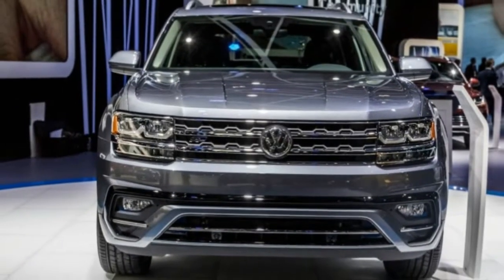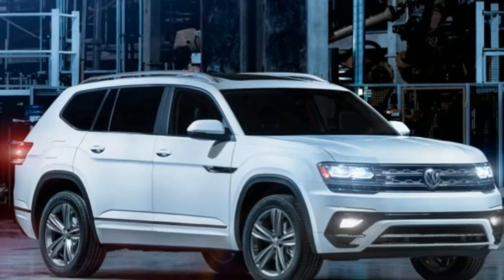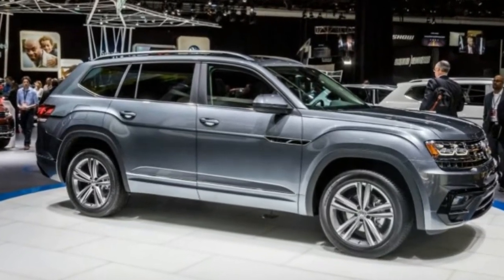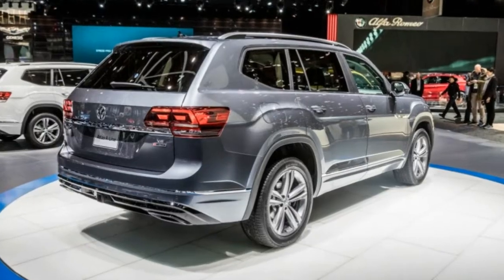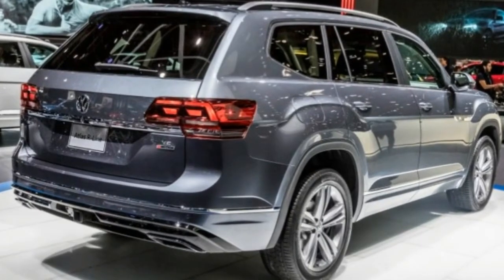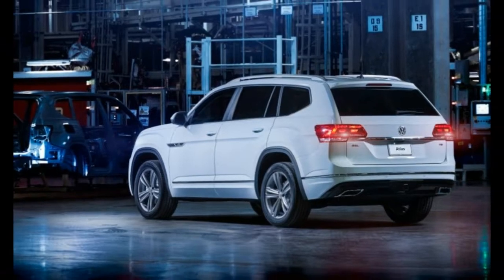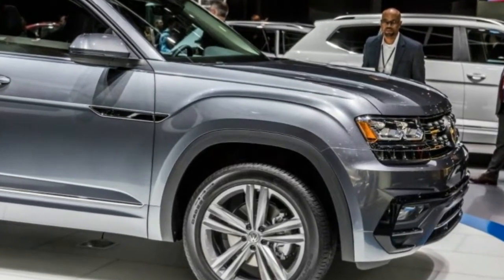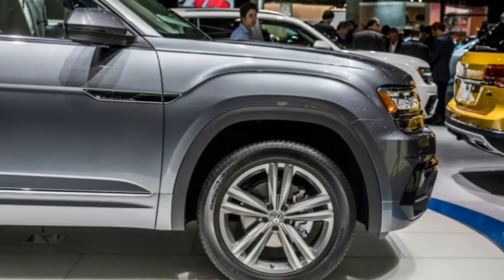[WATCH ] Amazing Detroit Auto Show Volkswagen Atlas R line 2017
[WATCH ] Amazing Detroit Auto Show Volkswagen Atlas R line 2017. In a move surprising approximately no one, Volkswagen has announced that it will make the sporty R-Line treatment available on its all-new seven-passenger Atlas SUV. The Chattanooga-built three-row Volkswagen Atlas will be available in five trim levels when it arrives in spring as a 2018 model, although the R-Line package will only be available later in the year and will come on the upper-end SE and SEL trims. Focused on adding a dash of sportiness to the already well-equipped SE and SEL, the R-Line exterior treatment includes 20-inch aluminum-alloy twin-spoke wheels and distinctive front and rear bumpers, the front highlighted by air intakes and the rear with a diffuser design. Add nearly invisible side skirts and, of course, R-Line badging. Interior features include an R-Line steering wheel and an R-Line logo on the infotainment start screen. The pedals wear a set of stainless steel covers. 2018-Volkswagen-Atlas-R-Line-INLINE Sadly, none of the R-Line’s cosmetic hubris extends to the powertrain, which is the same as other Atlas models: a 235-hp turbocharged 2.0-liter four or a 276-hp 3.6-liter V-6. All use an eight-speed automatic transmission with front-wheel drive in four-cylinder configuration while 4MOTION all-wheel drive is optional with the V-6.

The 2018 Atlas R-Line will make its in-the-metal debut next week at the 2017 North American International Auto Show in Detroit. Pricing has not yet been revealed.